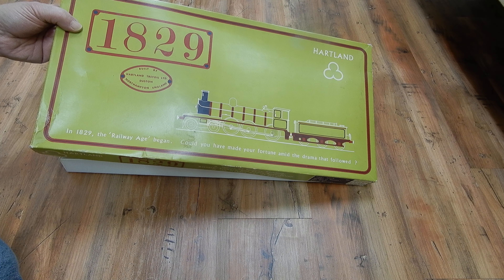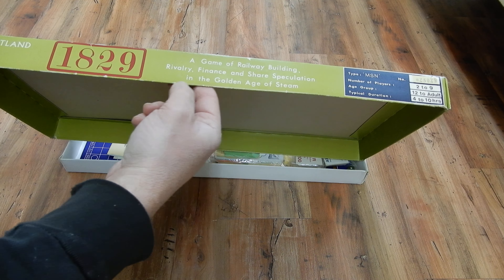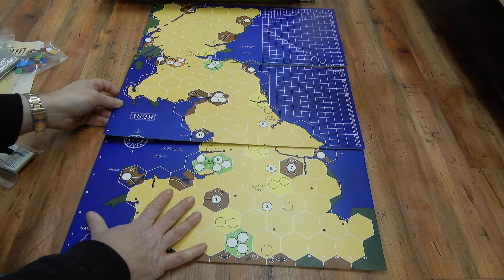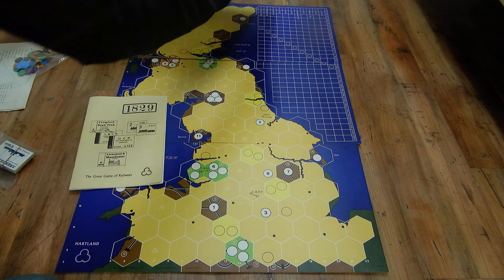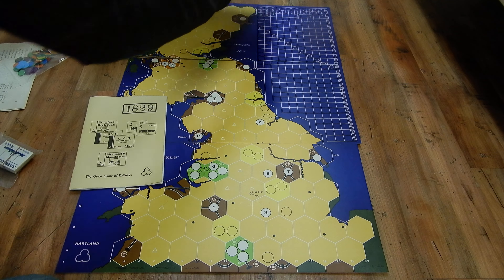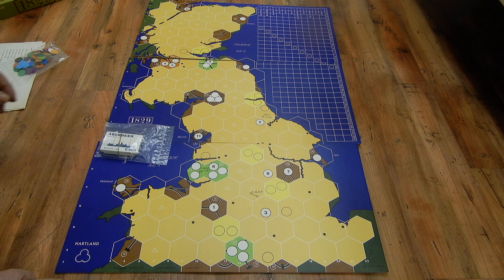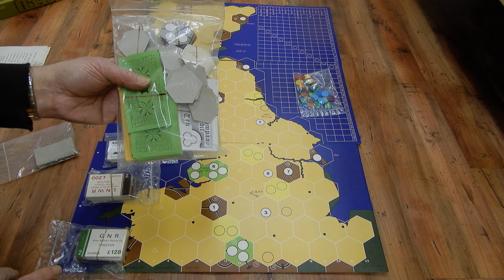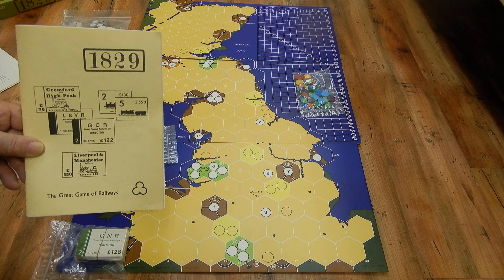1829 Hartland Trefoil LTD Board Game Railroad Railway Unbox Opening Box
Opening the box of a 1829 Hartland Trefoil LTD board game railroad.
Reference: train 236